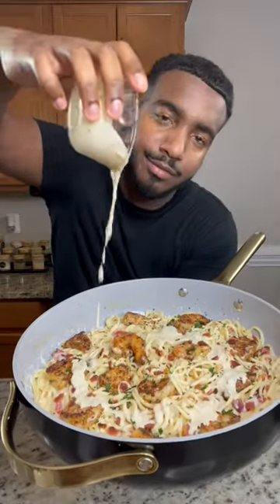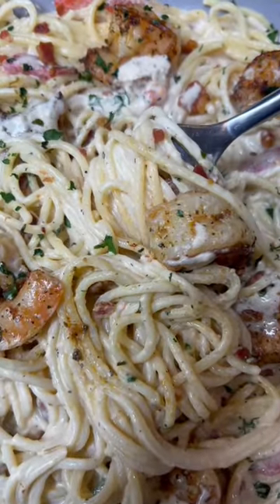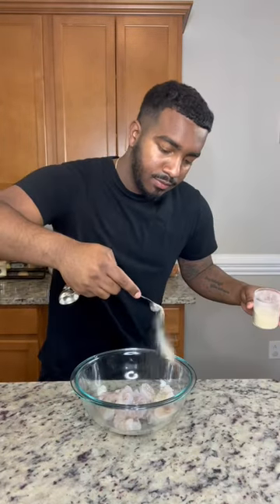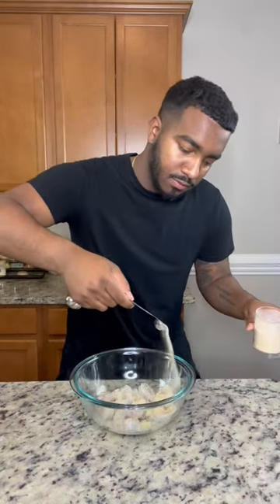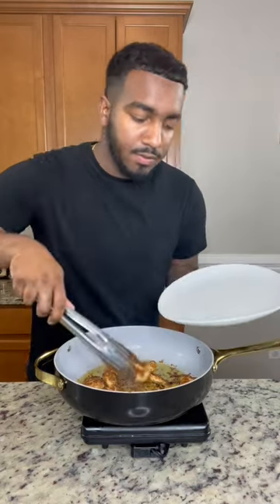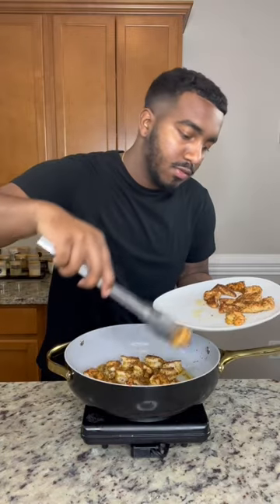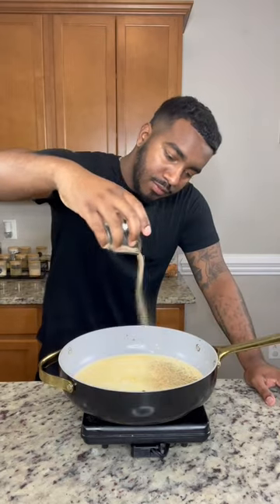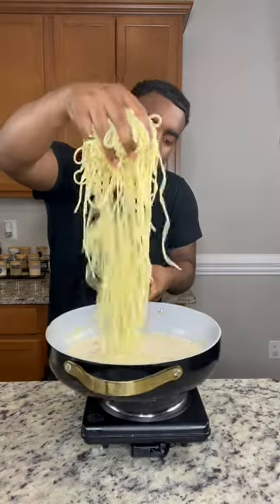Copycat Olive Garden chicken and shrimp carbonara!